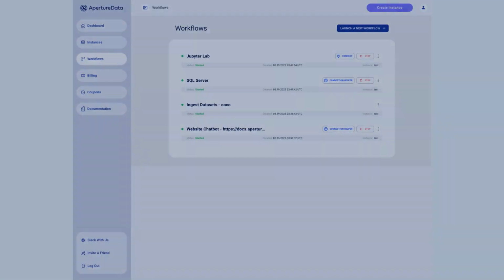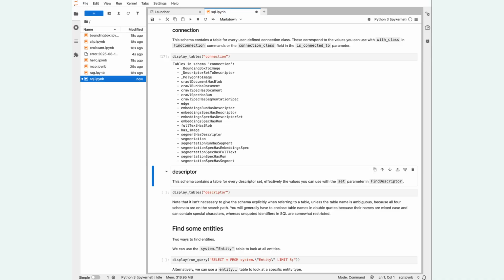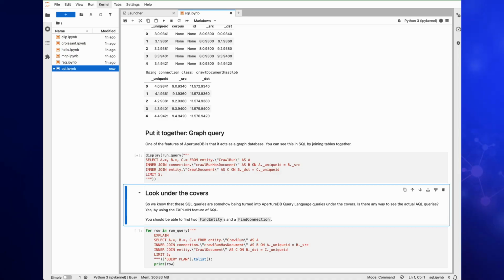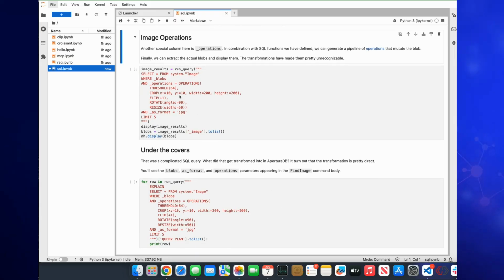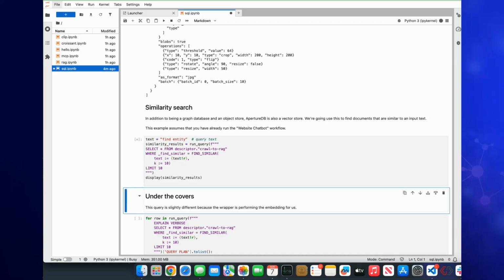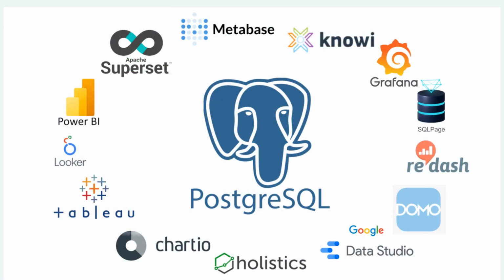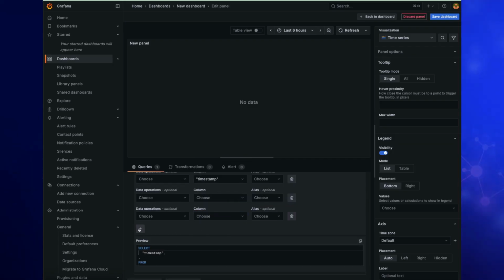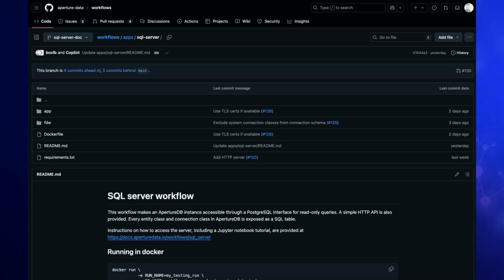Query ApertureDB with SQL | SQL Server Workflow Demo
Query ApertureDB with SQL—no new query language required.

In this video, we demo the SQL Server Workflow, which provides a PostgreSQL interface to ApertureDB, making it easy to run graph queries, object retrieval, image transformations, and vector similarity search directly from SQL.

We will  show how this workflow integrates with Jupyter Notebooks and BI tools like Grafana, so engineers, data scientists, and analysts can seamlessly connect multimodal data into their existing workflows.

⏱️ Timestamps
0:00 – Intro: SQL Server Workflow overview
 2:40 – Connecting ApertureDB with PostgreSQL + Jupyter
 4:00 – Exploring system, entity, connection, and descriptor tables
 7:20 – Graph queries in SQL
 9:10 – Image retrieval + transformations (resize, crop, flip)
 13:45 – Vector search with Find Similar
 19:30 – PostgreSQL integrations with Grafana
 23:15 – Visualizing multimodal data in BI tools
 25:30 – Wrap up & next steps